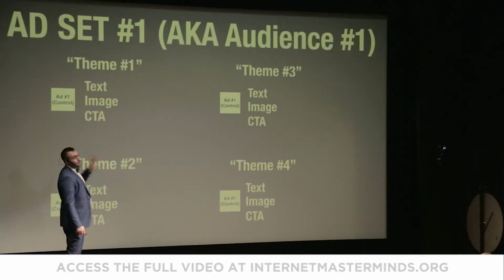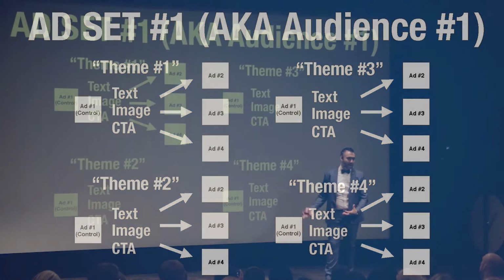Easily Write Facebook Ads Copy Using "Ad Themes" | Matt Astifan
If you want to write good Facebook Ads copy you need a system that works! In this video you'll learn how to use Ad Themes to easily write your Facebook Ads copy.

Matt Astifan founded Web Friendly® in 2009, a Media Company with tens of thousands listening. The company publishes new content, courses and live events that serve businesses to reach their full potential. A creative innovator and connector, Matt strives to make human to human connections amongst his communities and the companies he works with.

Producing millions of dollars in sales online and over 100 keynotes to his credit, Matt passes his insight on digital marketing to Internet entrepreneurs at all levels of business. His sold-out events tap into industry knowledge on marketing automation, content publishing, cross-platform advertising and much more.

Matt founded the Internet Masterminds organization in 2010 which is the largest Internet marketing Meetup in the world. The organization remains unmatched in its magnitude and impact as it expands globally to reach its goal of 100,000 members by 2020.

How To Setup A New Facebook Ads Campaign (The Right Way)